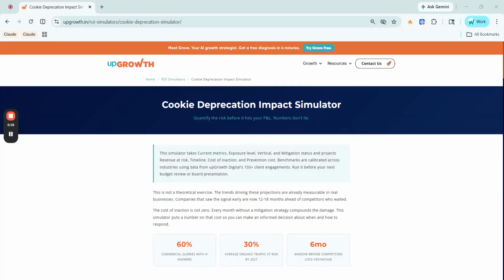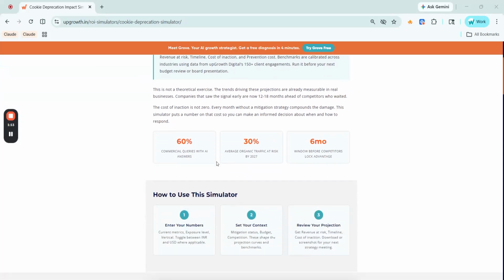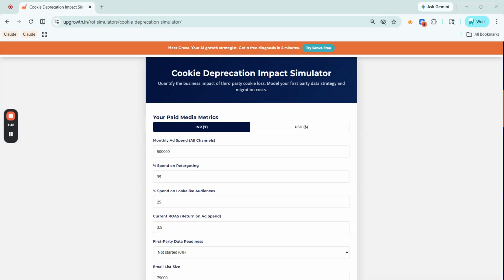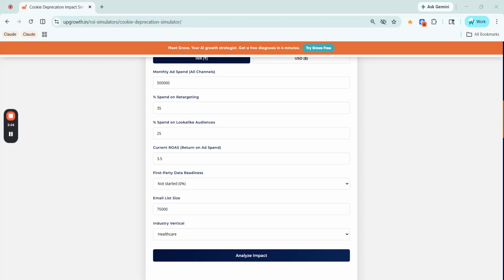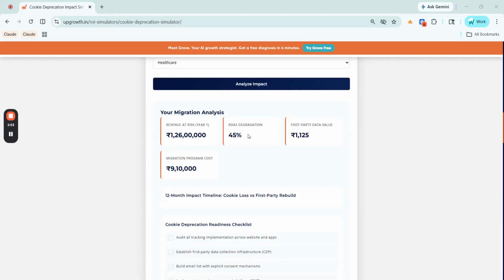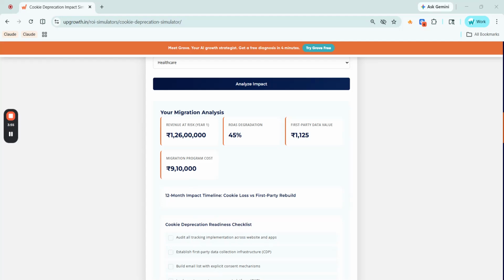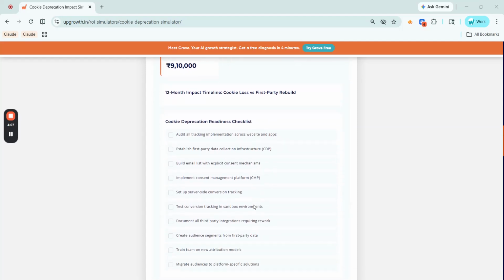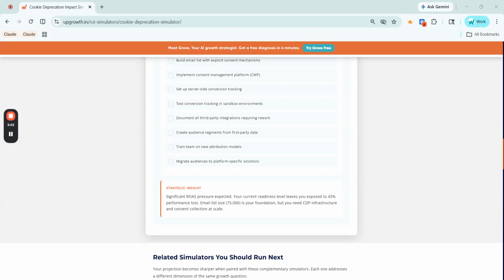Cookie Deprecation Simulator: Predict Marketing ROI in a Cookieless Future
What happens to your marketing performance when cookies disappear?

This Cookie Deprecation Simulator helps you model how the loss of third-party cookies impacts your tracking, attribution, CAC, and overall ROI—before it actually hits your business.

With browsers phasing out third-party cookies and making conversion tracking less reliable, marketers are already seeing gaps in attribution and reporting.

Use this simulator to stress-test your marketing strategy, identify hidden risks, and shift toward privacy-first, data-driven growth.